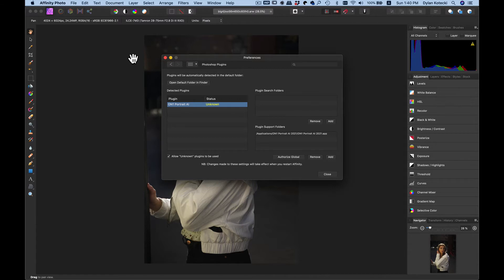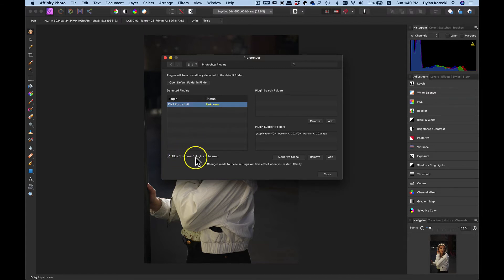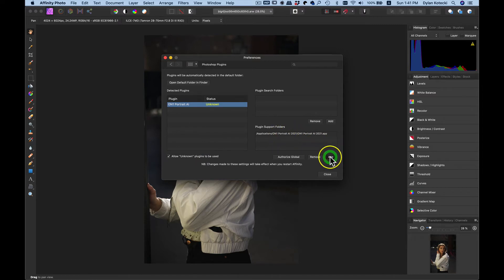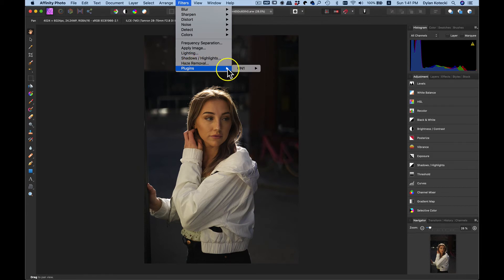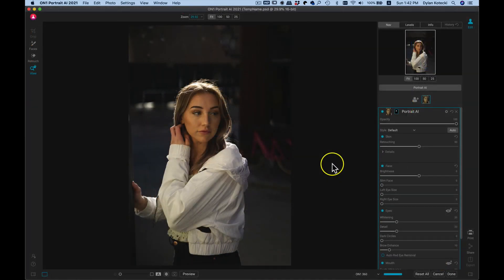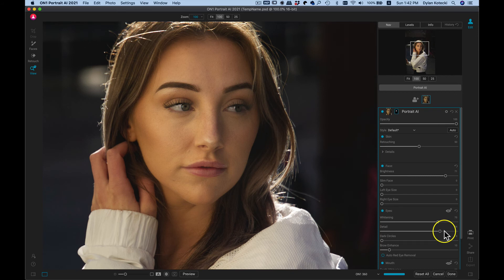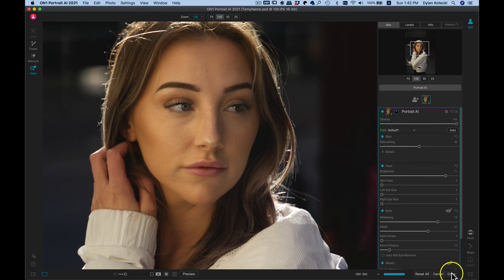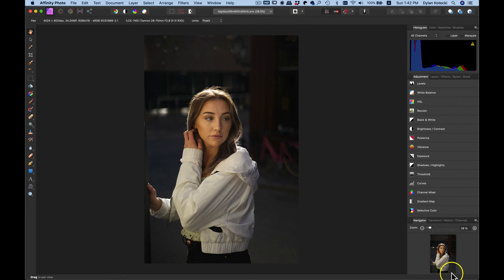Using ON1 Portrait AI as an Affinity Plug-in